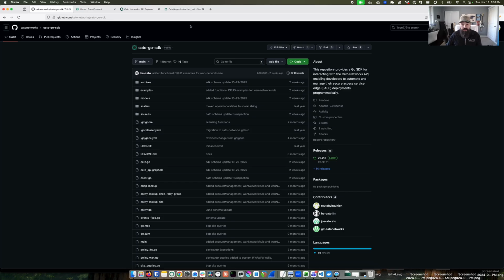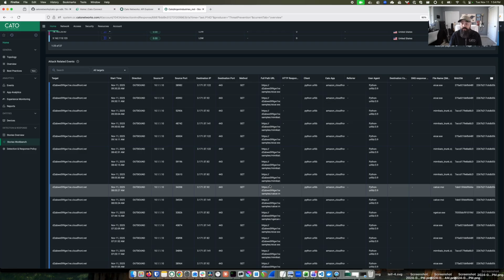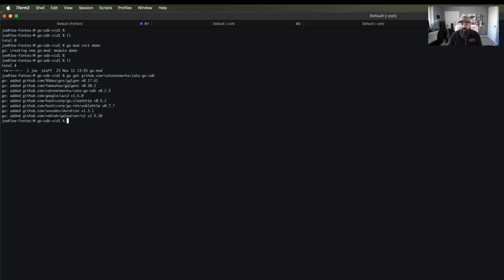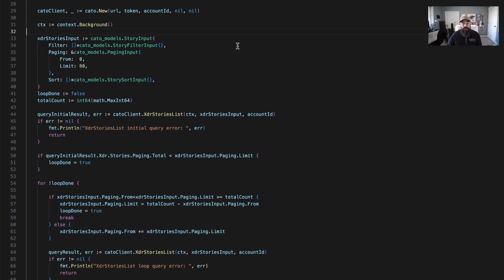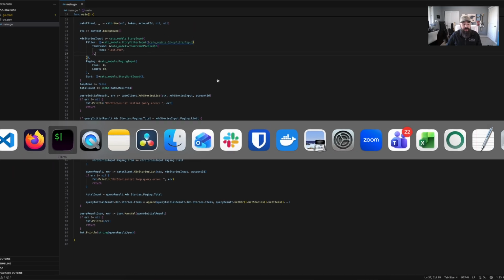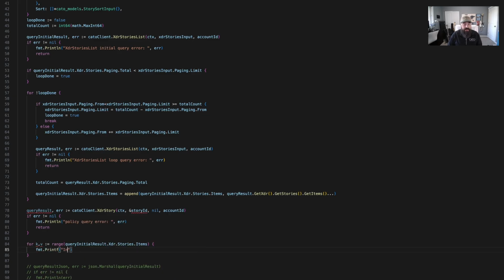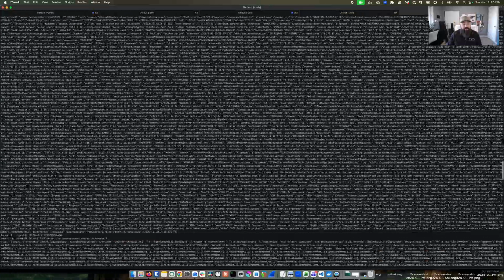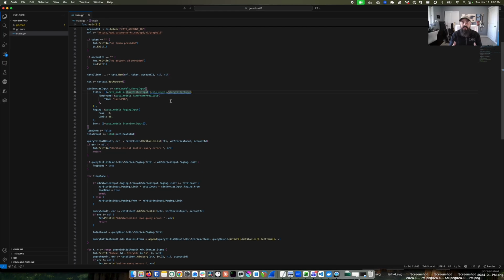Mastering Cato Go SDK Queries: A Practical Guide for Developers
Learn how to leverage the Cato Go SDK to query data programmatically and build powerful automations around the Cato SASE platform. This session walks through initializing the SDK, authenticating securely, performing real-world queries, and interpreting responses. Whether you're building internal tools, integrations, or custom workflows, this video gives you the foundation you need to work confidently with the Go SDK.